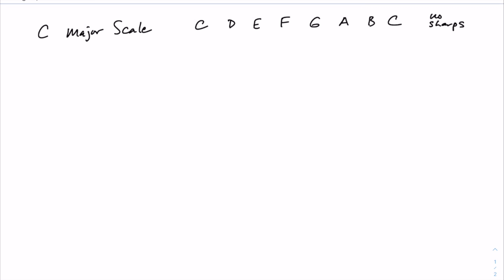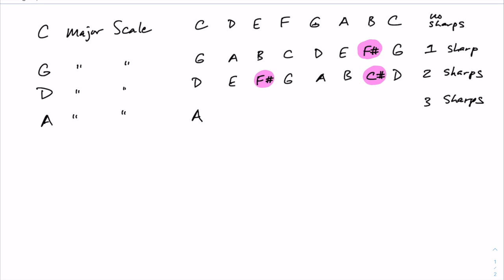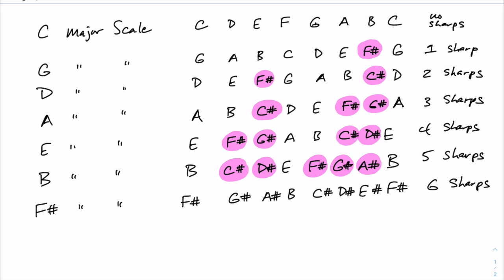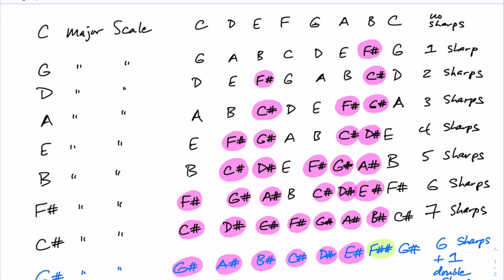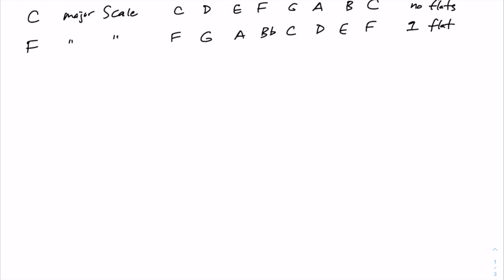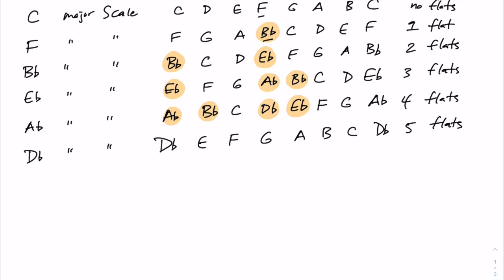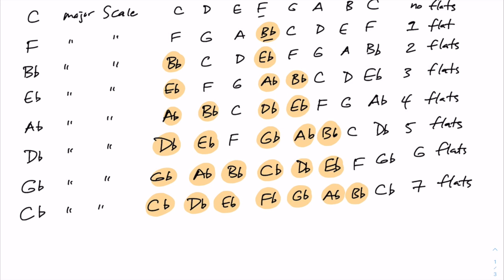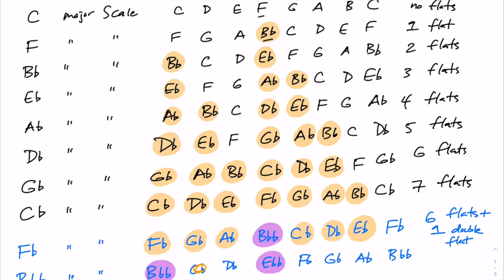FUNdamentals of Music, Episode 8: Major Scales, Part III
In this video, FUNdamental P continues the discussion of major scales. By making it "FUN," he hopes that anyone who watches this video can gain an understanding of this topic and have fun along the way.

As promised, here are some links to keyboards in case you would like to purchase one. I highly recommend having a keyboard when learning about music.

Unweighted Keyboards (much cheaper and fine for beginners):

Yamaha Mini-key Portable Keyboard PSS-F30

Casio CTK-3500 EPA 61-Key Premium Keyboard Pack with Stand, Headphones, Power Supply, USB Cable & eMedia Instructional Software

Yamaha Piaggero NP31 76-Key Lightweight Compact Portable Keyboard

Weighted Keyboards (more expensive but worth it if you are in it for the long haul):

Yamaha P45, 88-Key Weighted Action Digital Piano (P45B)

YAMAHA P125 88-Key Weighted Action Digital Piano with Power Supply and Sustain Pedal, Black

Crescendo CR-30 SlimClip Mic Stand Phone Holder, iPhone Clamp Mount, Guitar Phone Holder, Pole Phone Mount, Microphone, Music, or Drum Stand - for iPhone, Samsung Galaxy or Note, Pixel, any Smartphone

Pyle Foldable Tripod Microphone Stand - Universal Mic Mount and Height Adjustable from 37.5'' to 65.0'' Inch High w/ Extending Telescoping Boom Arm Up to 28.0'' - Knob Tension Lock Mechanism PMKS3

New Apple iPad Pro (12.9-inch, Wi-Fi, 256GB) - Space Gray (4th Generation)